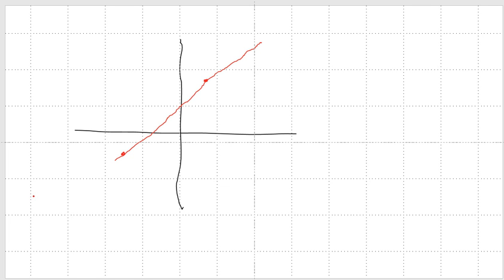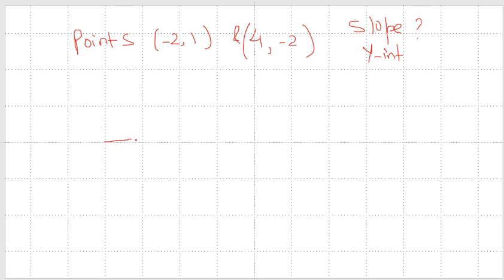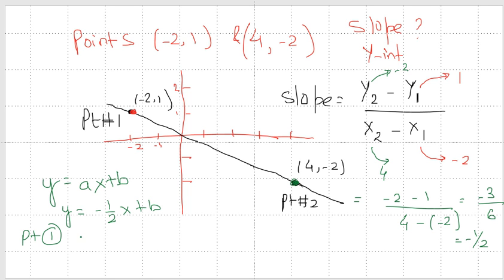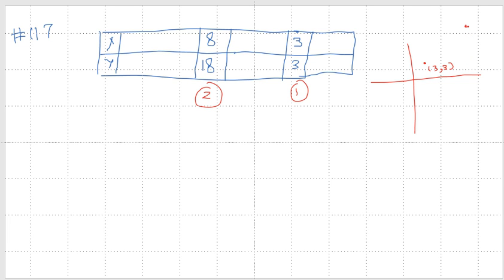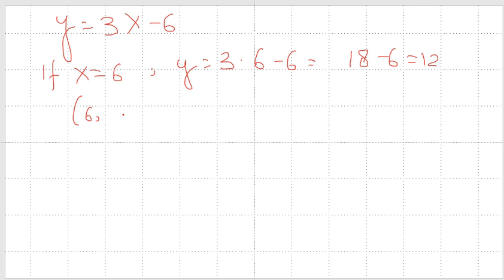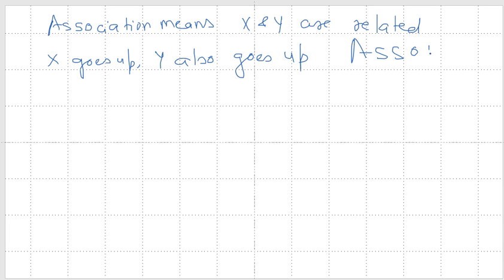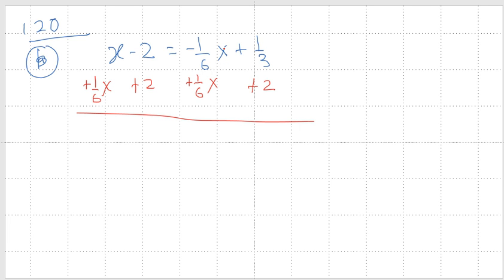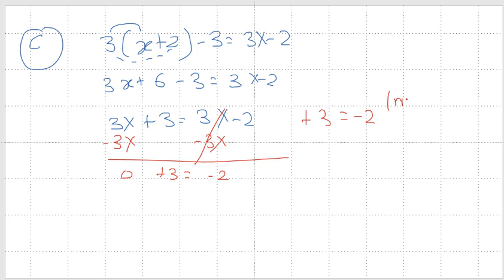Manu line slop chapter 7 problems